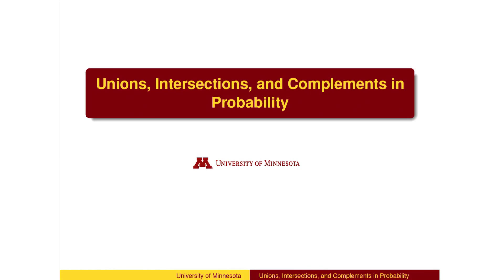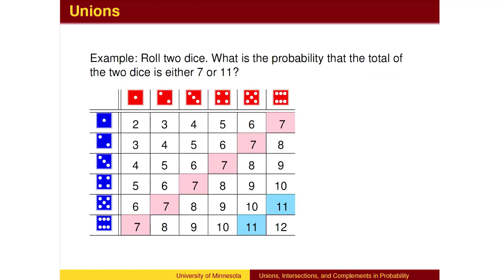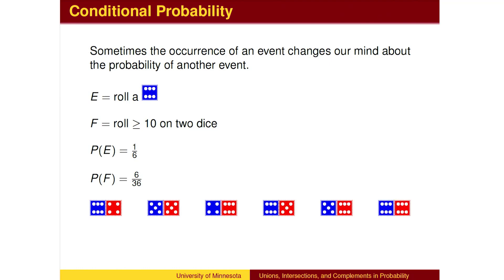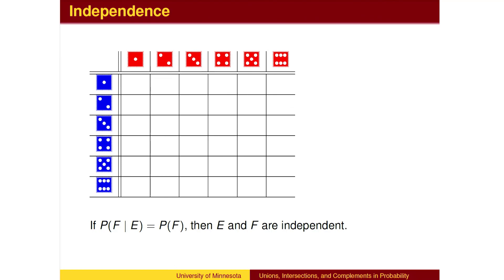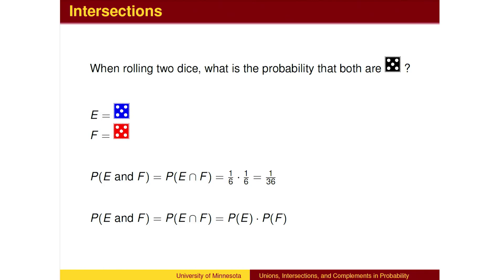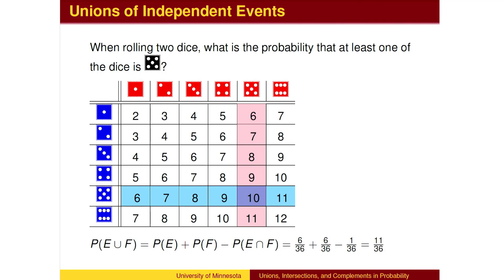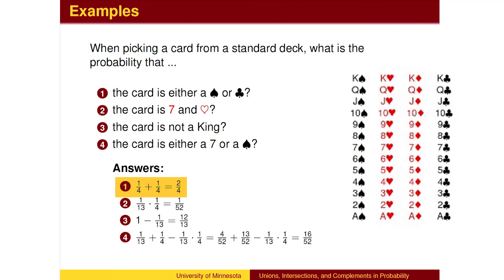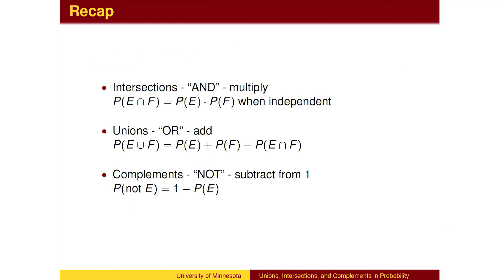PR2.2 - Unions, Intersections, and Complements in Probability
This lesson introduces the methods for calculating probabilities of events combined using intersections, unions and complements. The formality of set theory is not discussed. Instead, we rely on a more informal approach, though the formal symbolism appears alongside the more intuitive description. Only a few brief examples are given to illustrate the concepts. Students need to be exposed to a great variety of problems to fully appreciate the power of these techniques.